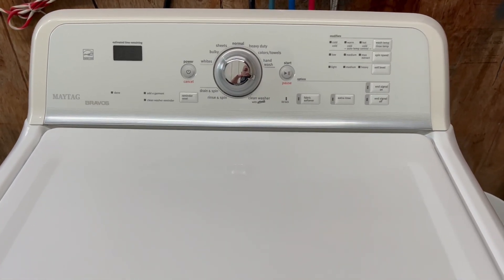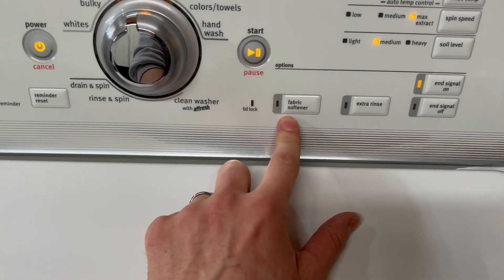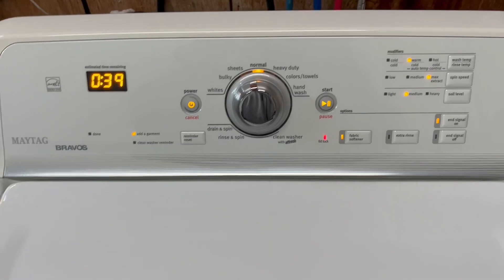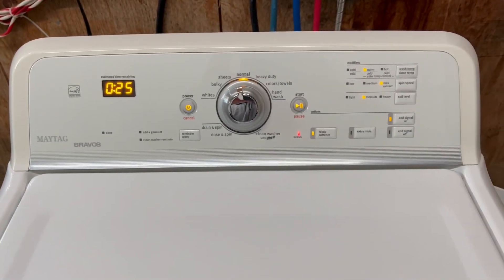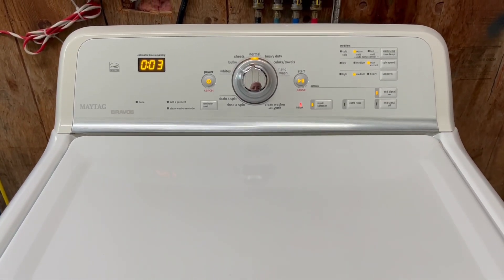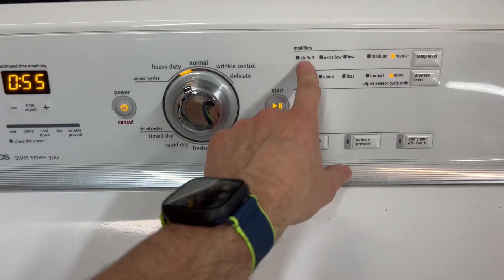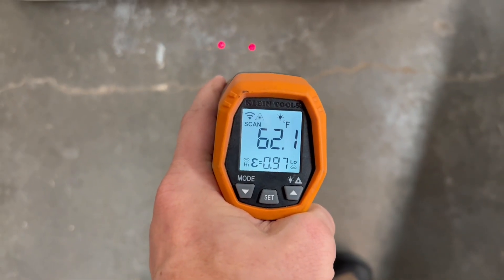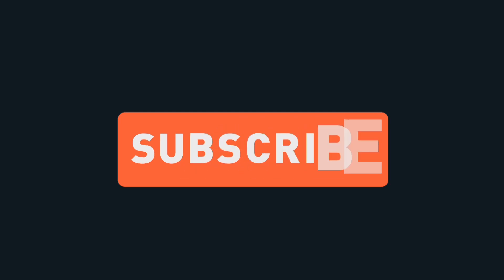Maytag Brovos Washer and Electric Dryer Set Demo Video